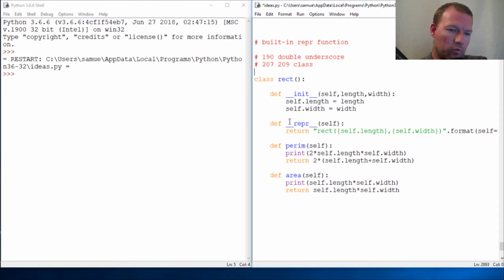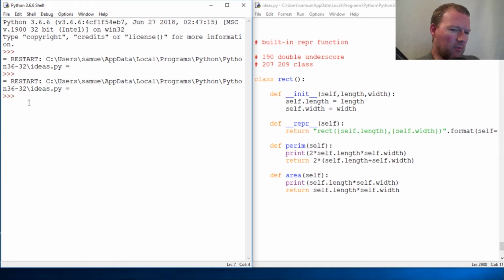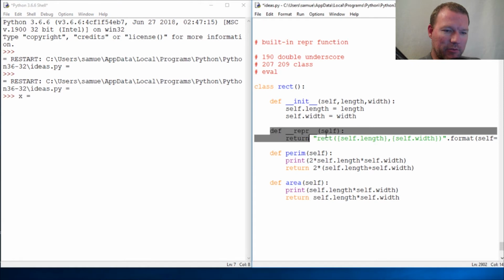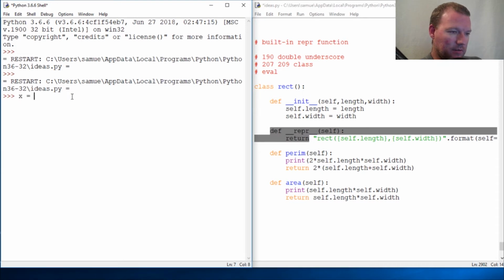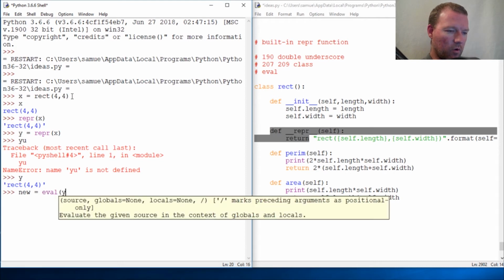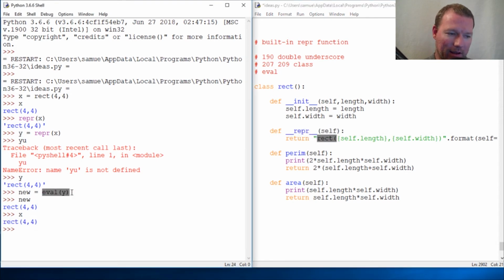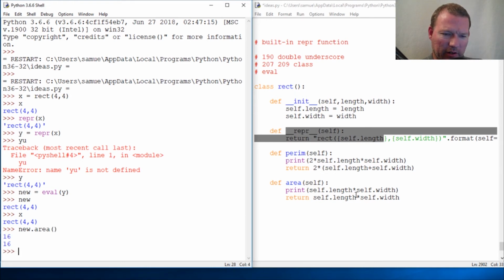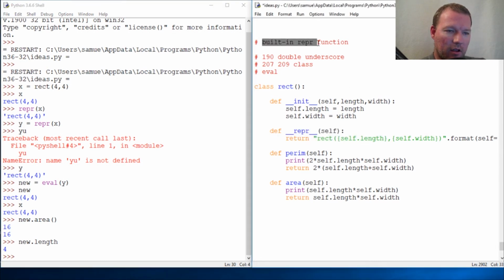Python Basics Built in Repr Function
Learn how to use the repr function for python programming. Repr returns a string representation to evaluate a new object.